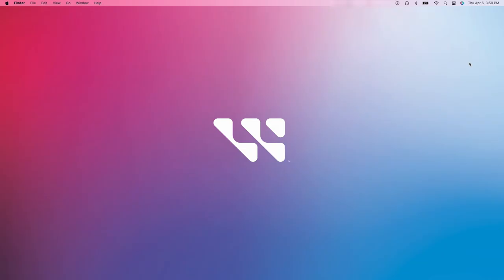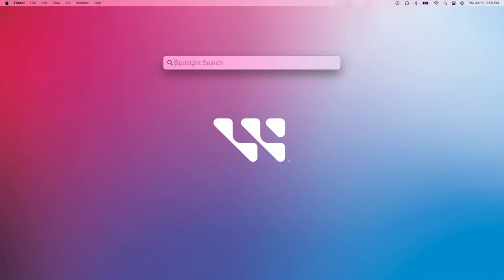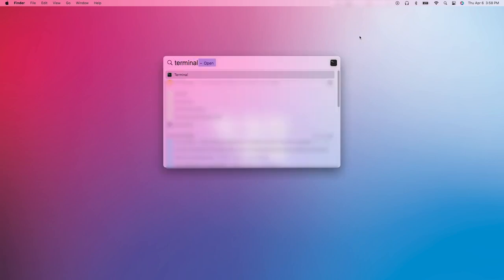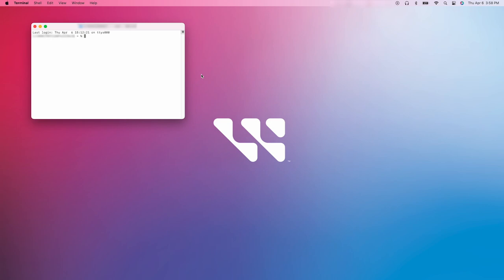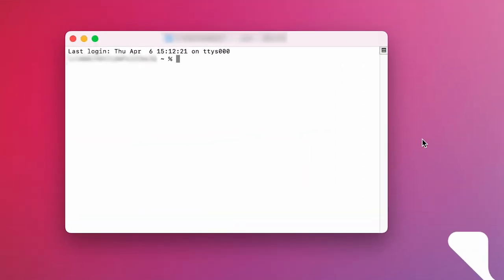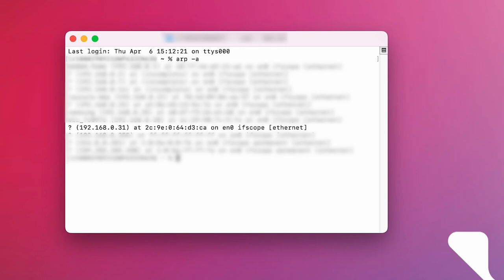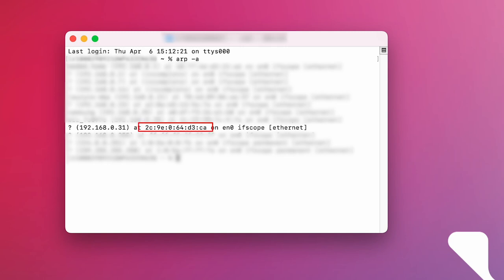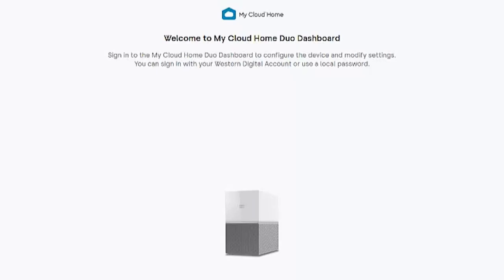How To: Access the My Cloud Home Dashboard using your IP Address (macOS) | Western Digital Support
In this video, you'll learn How To: Access the My Cloud Home Dashboard using your IP Address (macOS).